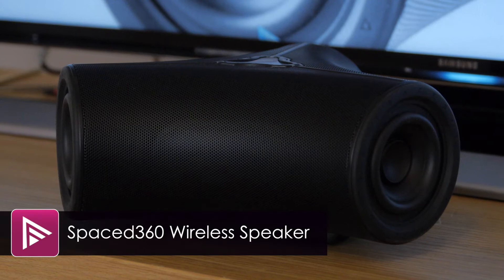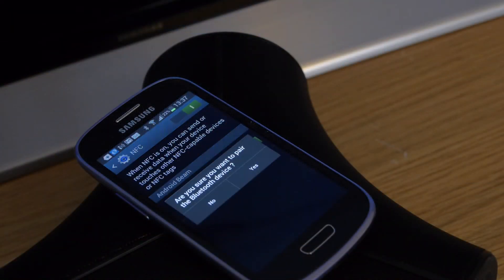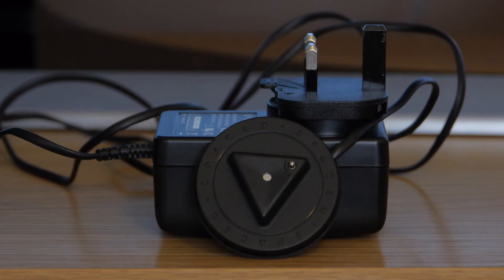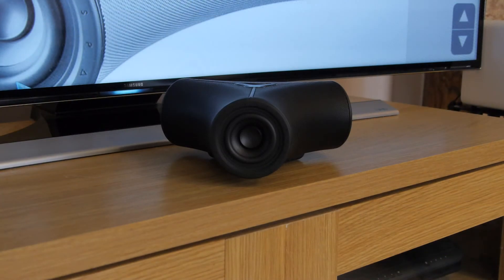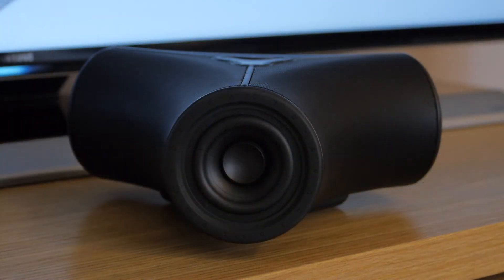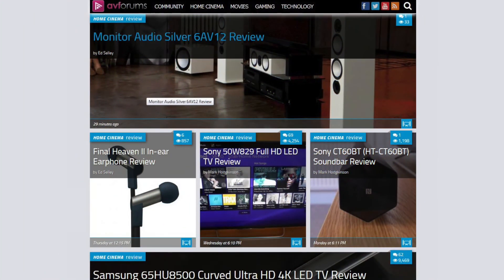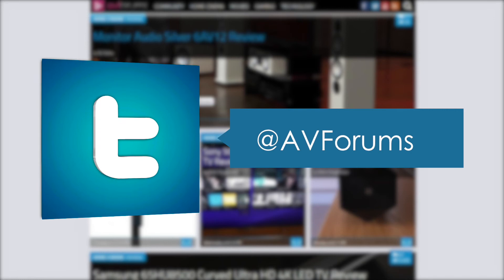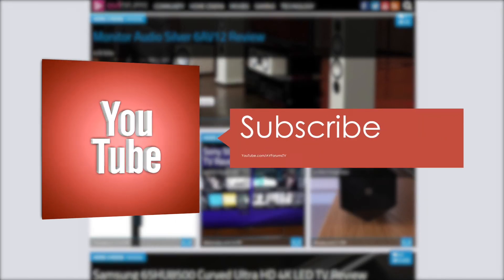Spaced360 Wireless Speaker Review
Even an AV geek likes to leave the house sometimes but, of course, we need a bit of tech to take with us. Wireless and Bluetooth speakers definitely fall in to that category and one such is the Spaced 360 we have in for review here. It’s something a little different to the likes of the Samsung DA-F61, Bayan Audio Soundbook X3 and Cambridge Audio Minx, although it does occupy the same £250 price-point of the first two of those products. It is by no means cheap, however, so it needs to perform.